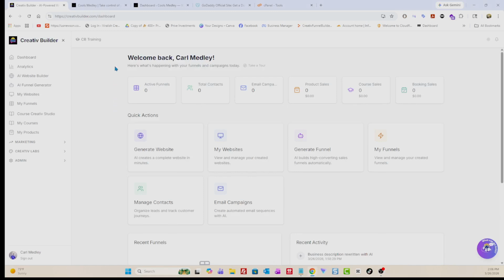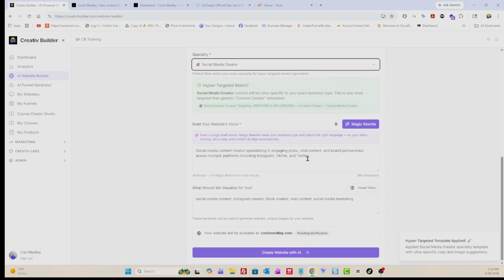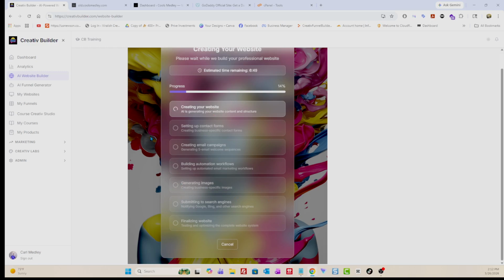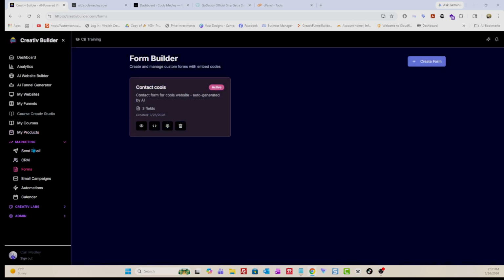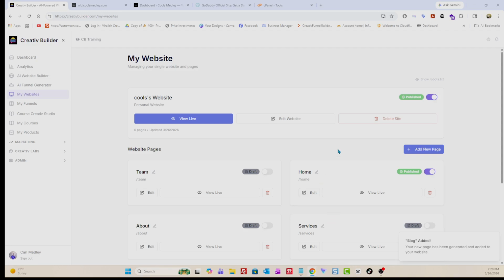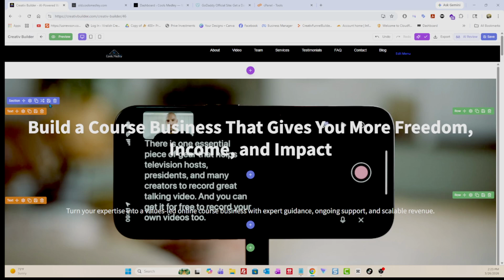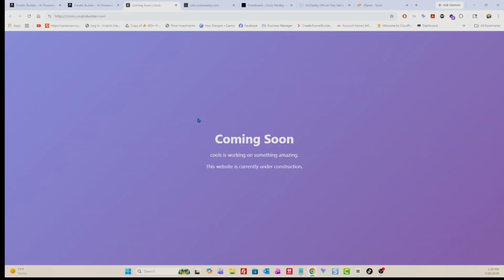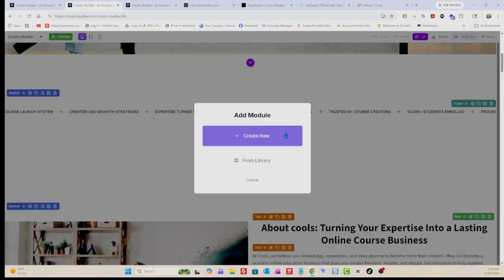I built a full business website in under 10 minutes — and AI did most of the work.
Want a professional website without hiring a designer or learning to code? In this video, I walk you through the Creativ Builder website builder — from blank canvas to a fully styled, published site. You'll see how AI generates your sections, copy, and images automatically based on your business, and how the drag-and-drop editor lets you customize everything without touching a line of code.

✅ What you'll learn:

How to generate a website with AI in minutes
How to edit sections, swap images, and customize your layout